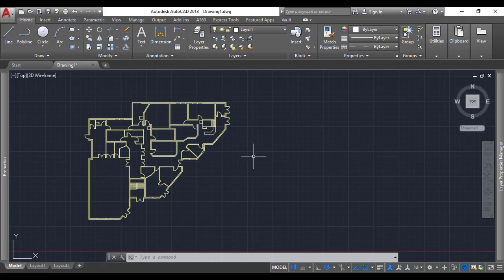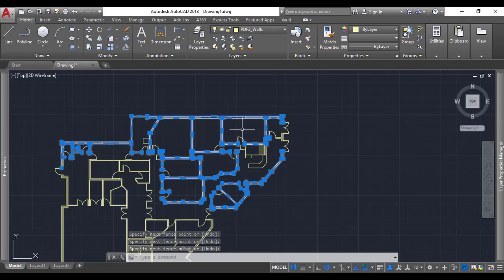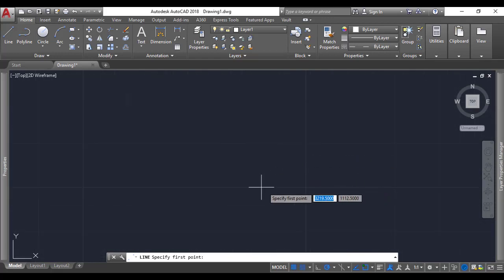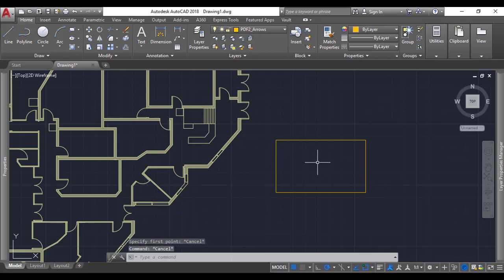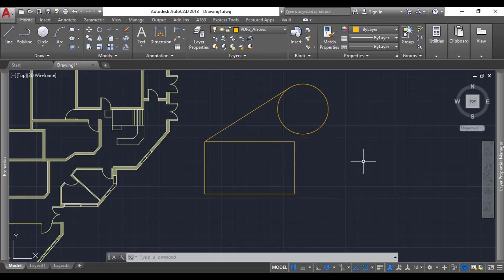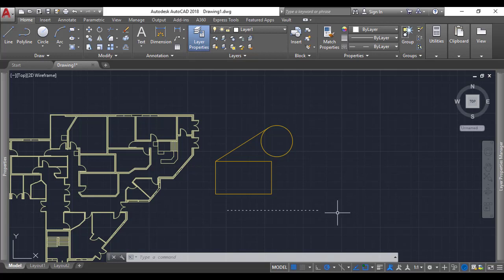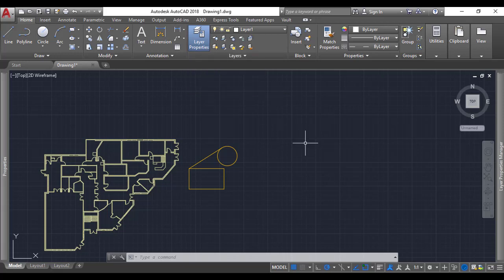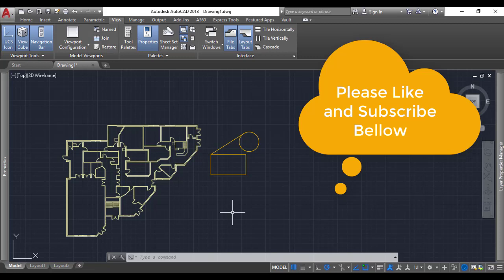AutoCAD Tips and Tricks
Tips and Tricks for AutoCAD 2018.